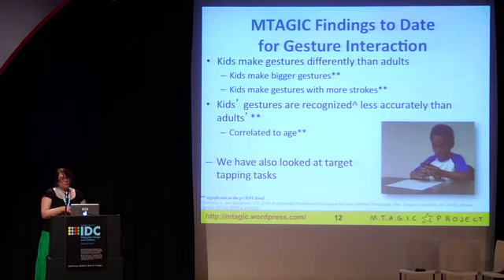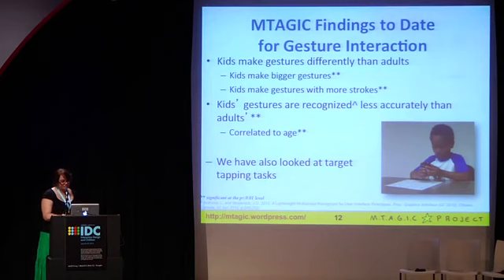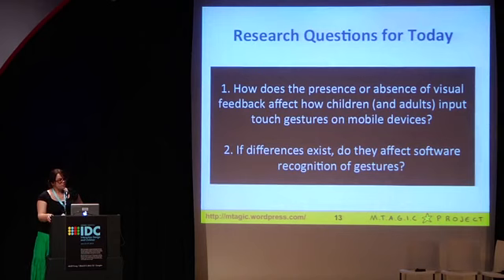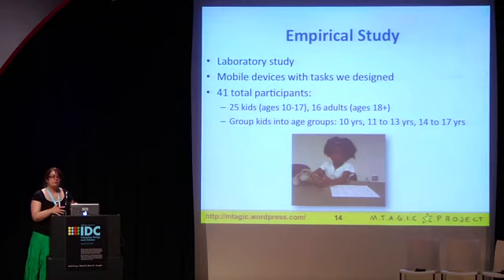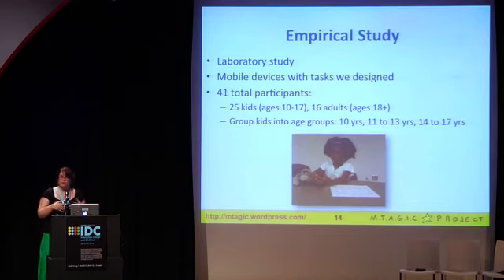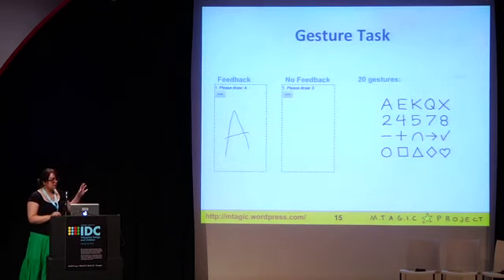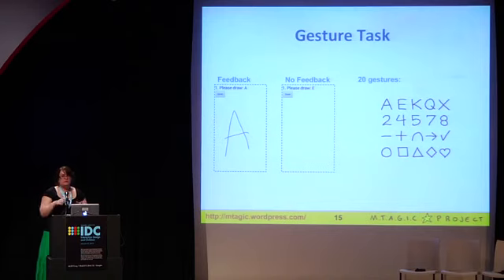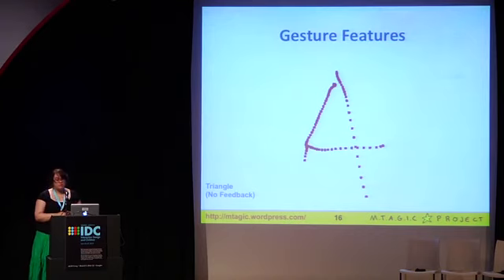IDC 2013 Paper Sessions Day 2 SD clip68